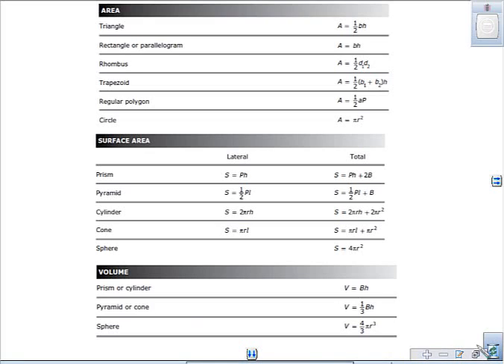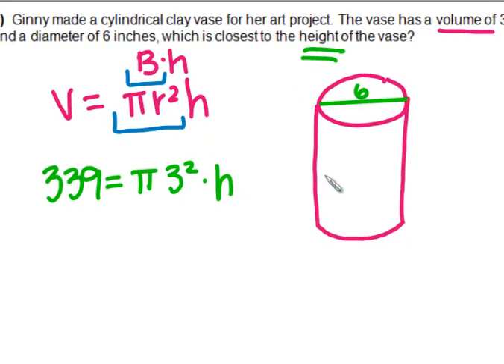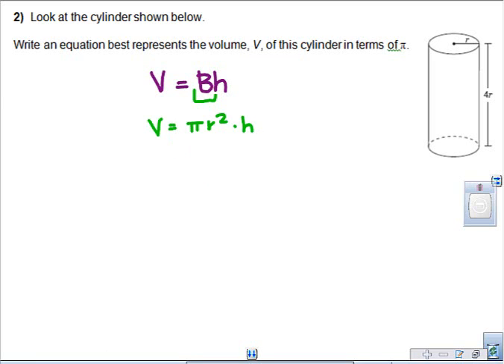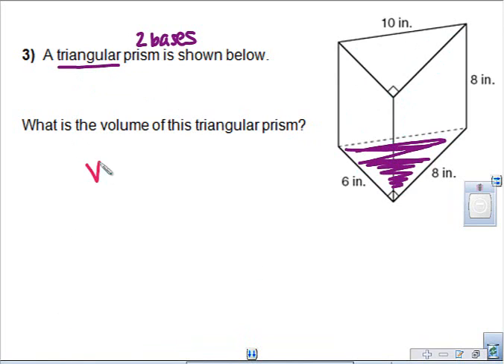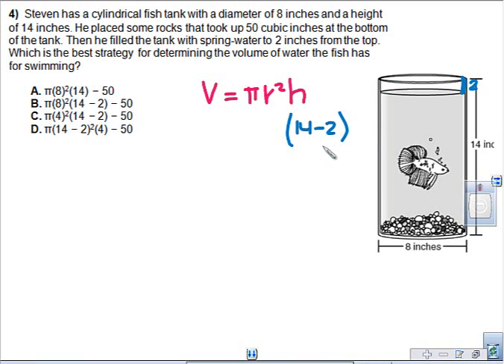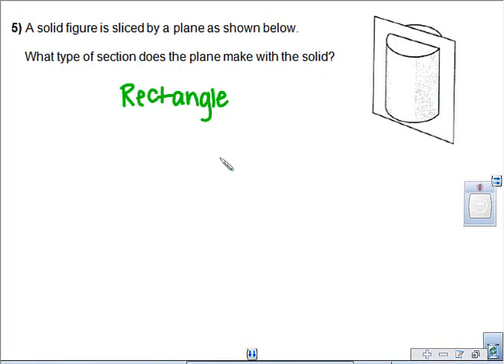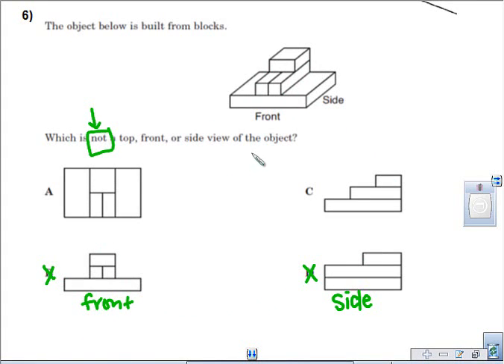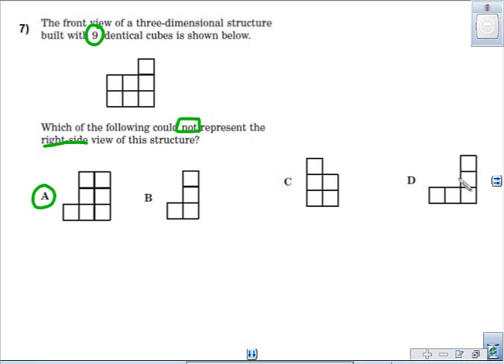3rd 9week Review 1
Geometry 3rd 9weeks review part 1